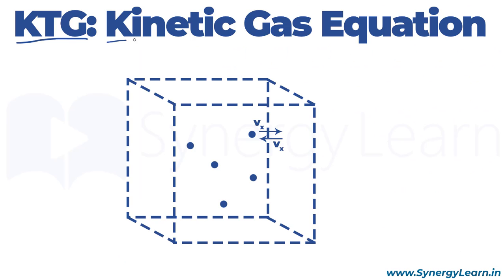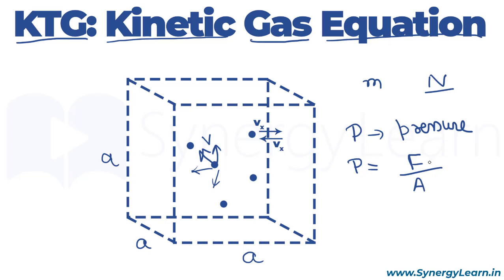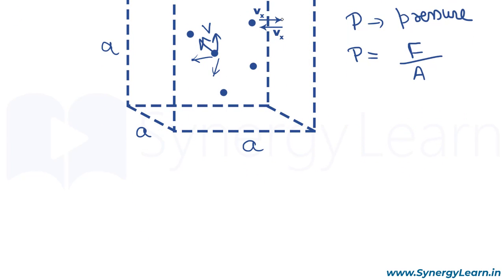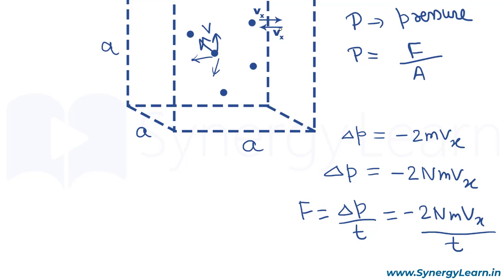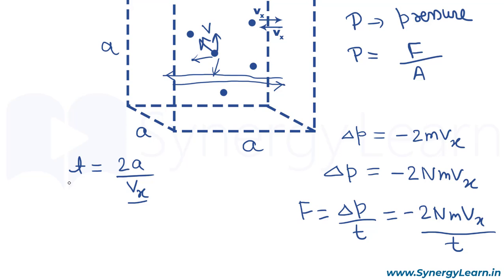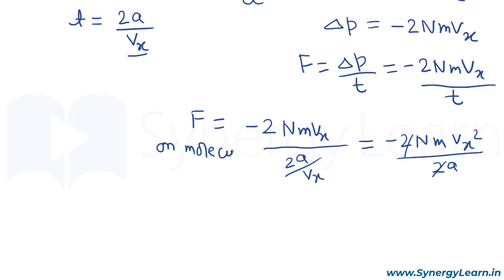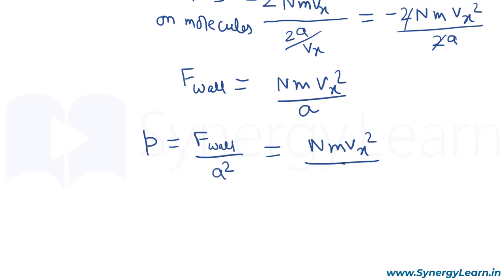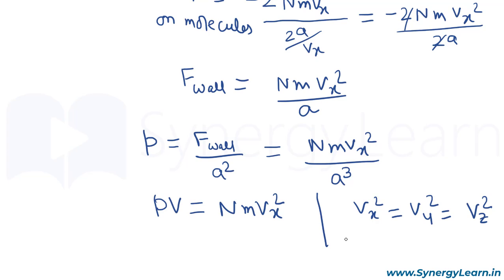Kinetic Gas Equation Derivation | CBSE Board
Derivation of Kinetic Gas Equation.